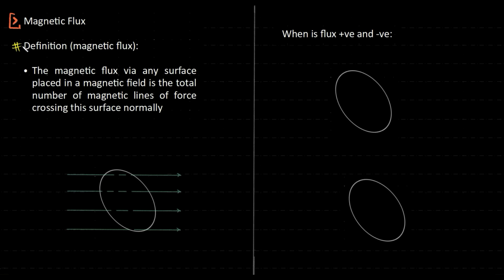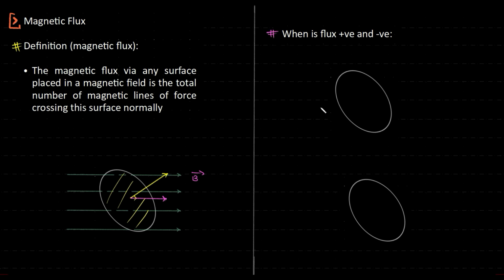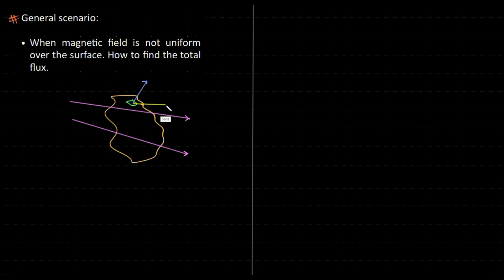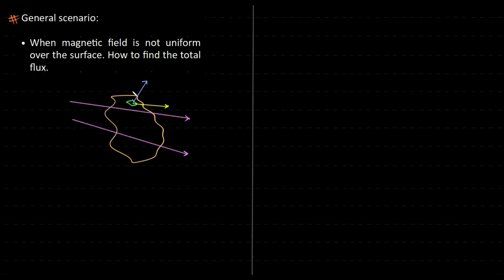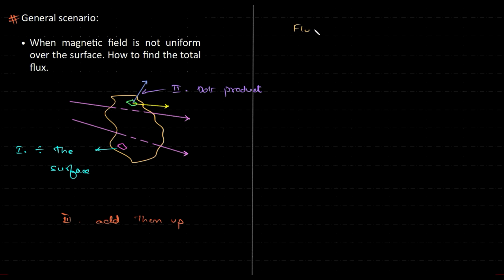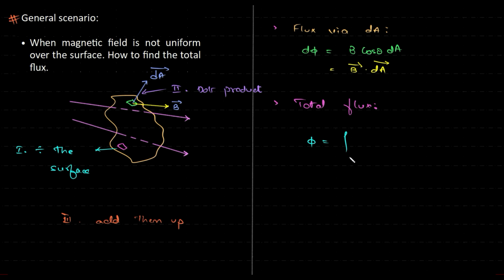12P C6 1A P1 1